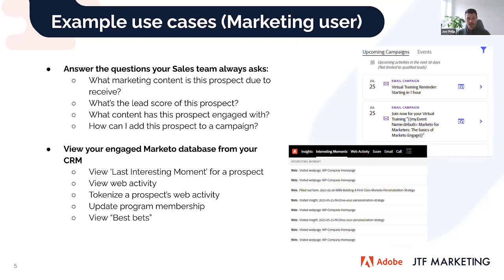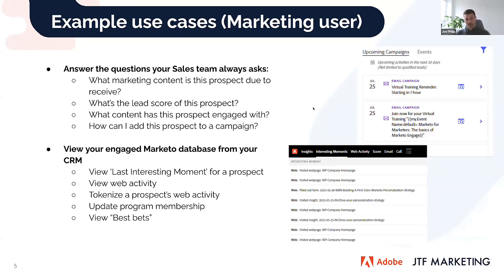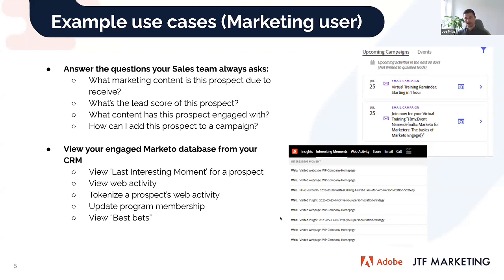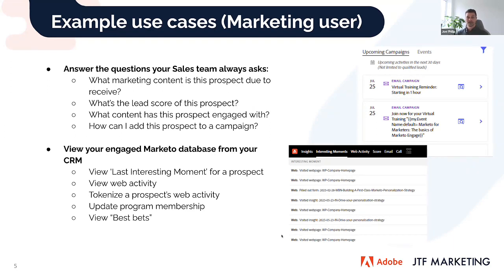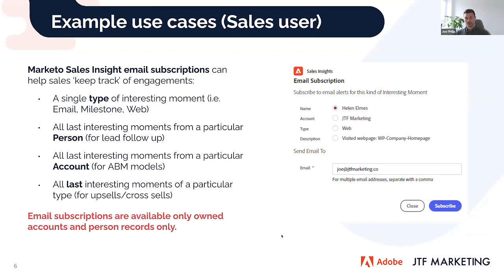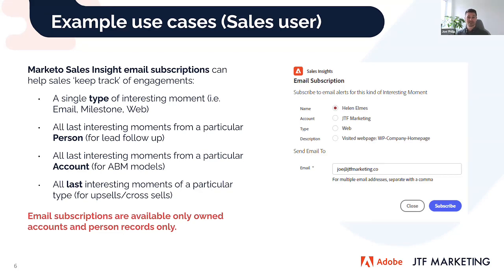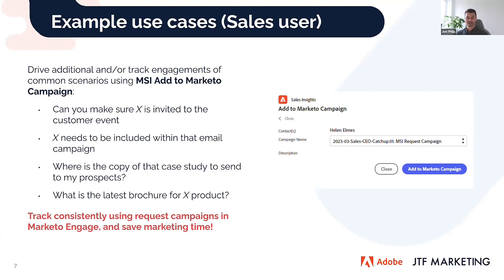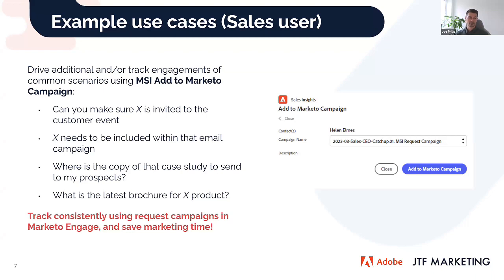Using Marketo Sales Insight to maximise intelligence & convert sales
Take your sales game to the next level and streamline your entire workflow with the cutting-edge Marketo Sales Insight platform.

*Chapters:*

00:00  -   Welcome
00:30  -   Customers, use cases & Industries
01:01  -   What we’ll cover today
01:50  -   What is Marketo Sales Insight (MSI)?
03:29  -   Example use cases (Marketing user)
08:37  -   Example use cases (Sales user)
15:17  -   Setting up Marketo Sales Insight (MSI)
17:49  -   Training sales [and marketing]
19:30  -   Exclusive MSI Training Session

*"Transform Your Sales Strategy: Harness the Power of Marketo's Sales Insight Today!"*